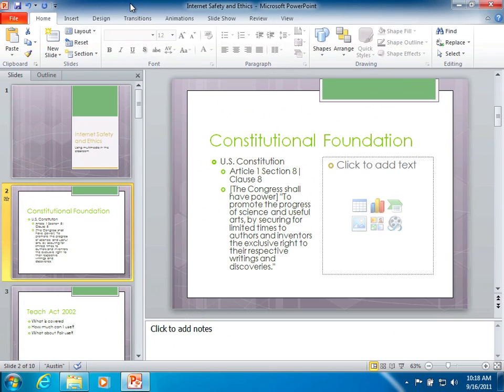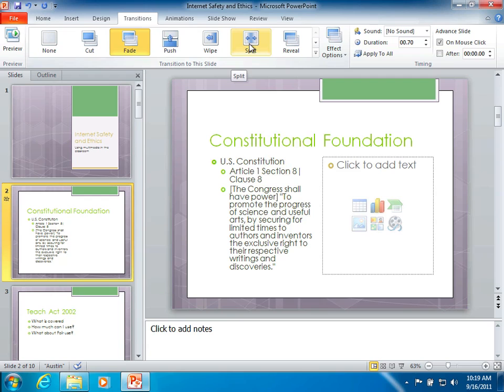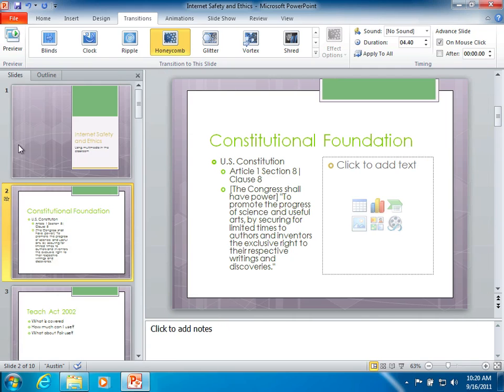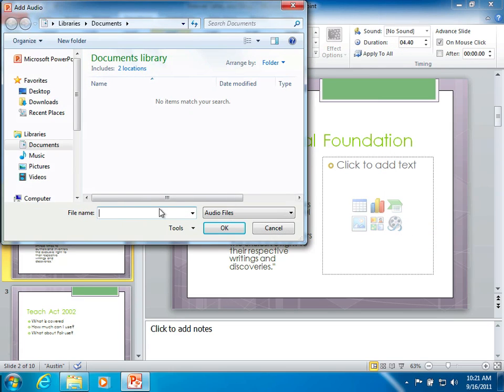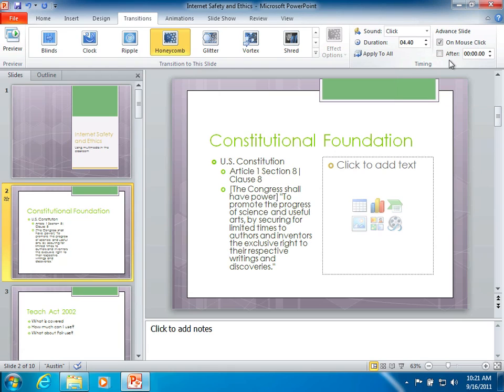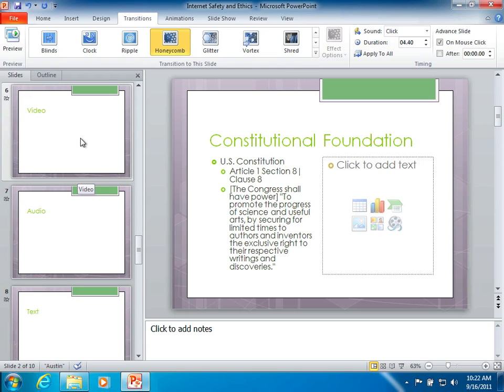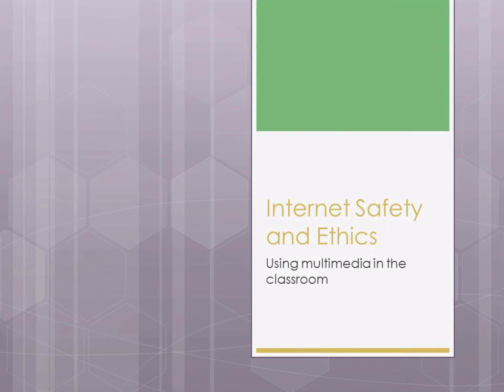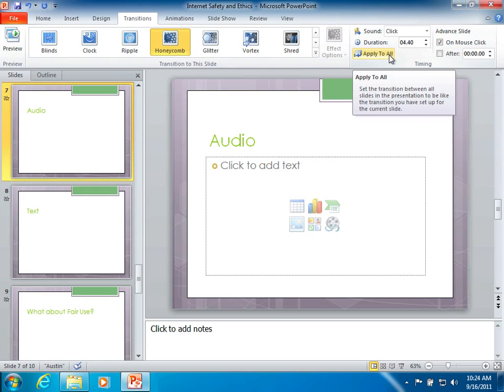PowerPoint 2010 Transitions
Using Transitions in PowerPoint 2010